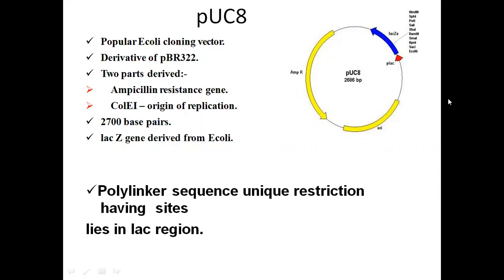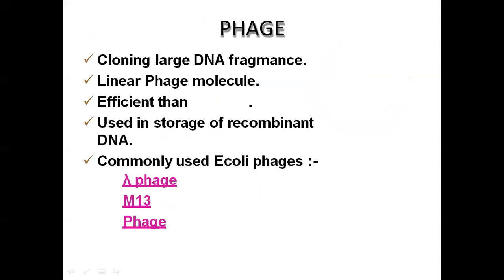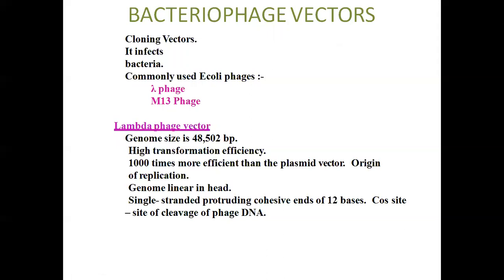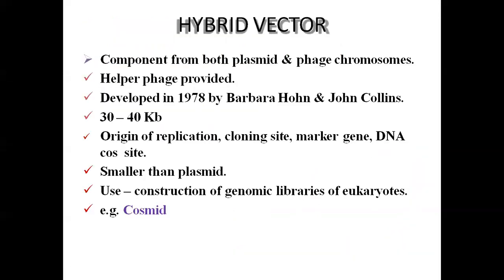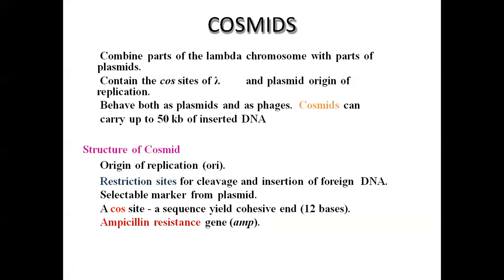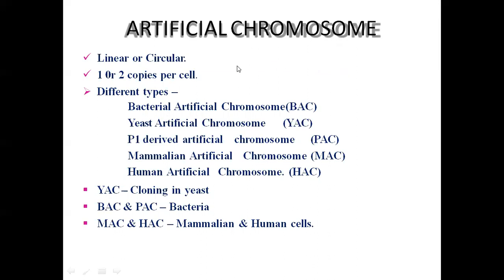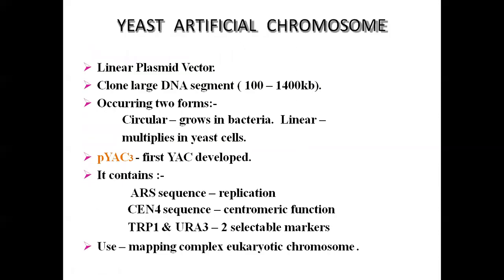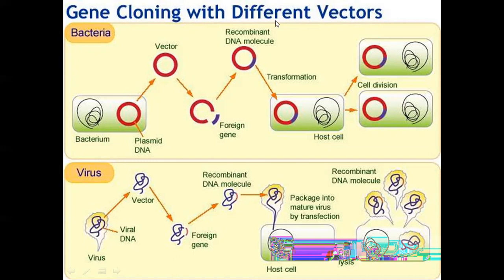Lecture27_BBTC202_DNA Vector (part2)_2019 batch